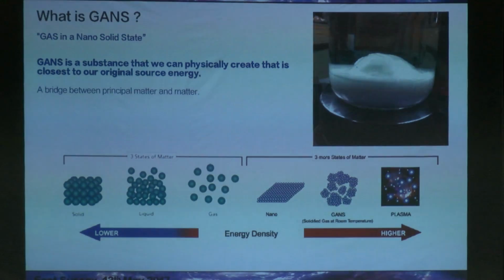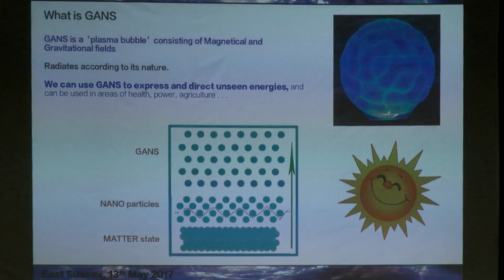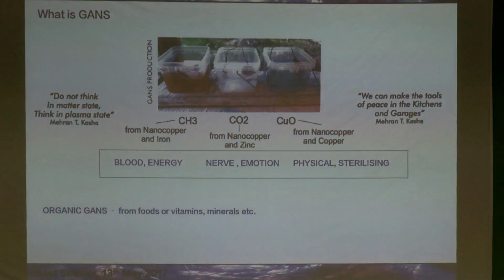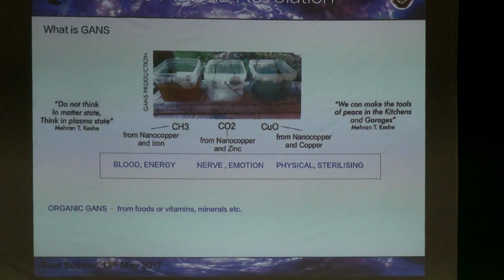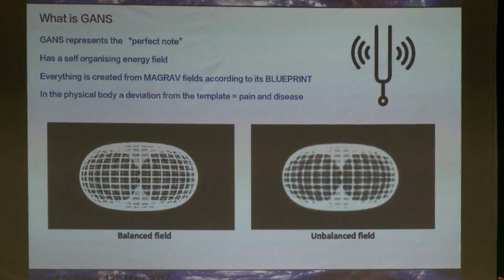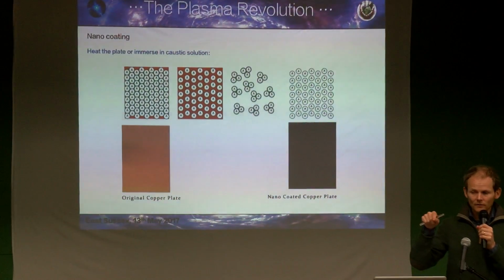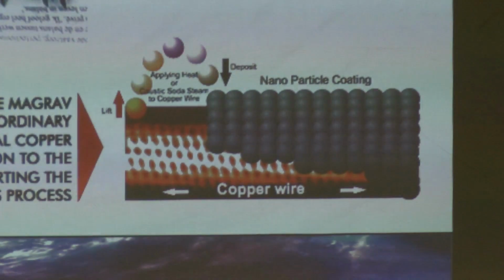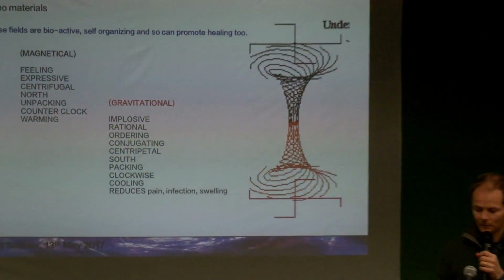Plasma 3 - gans and nano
Oliver Perceval on what is GANS and what are nano particles and nano coating, and why it matters.